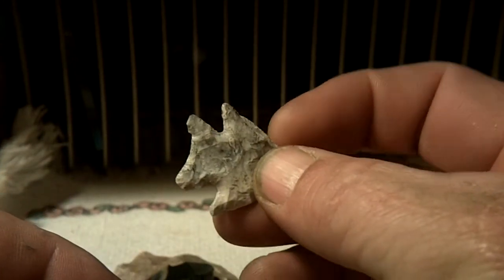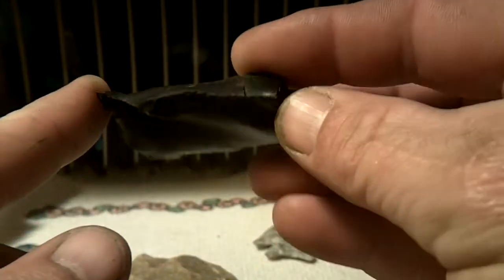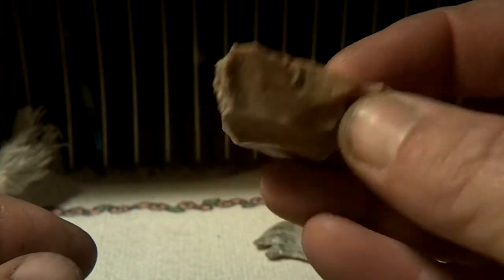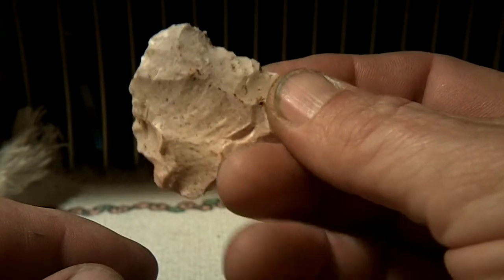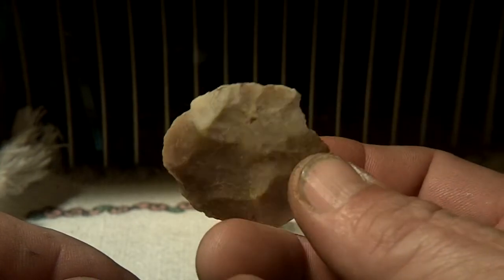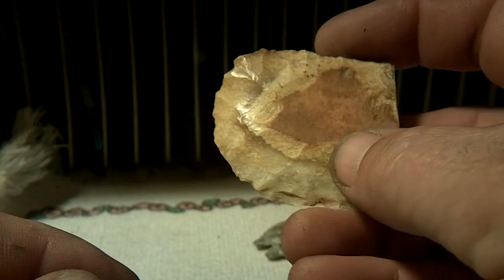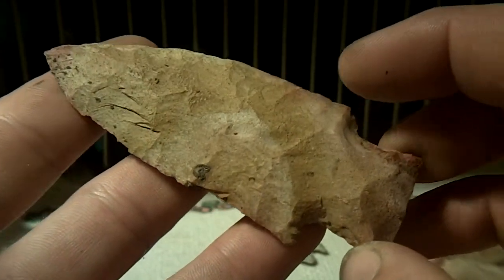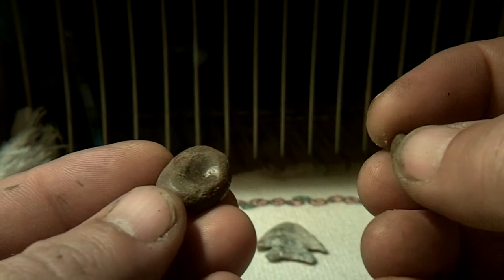Killer Etley cleanup...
From the creek...from the field,and a closer look at that 4 1/8" SMOKIN" ETLEY!!